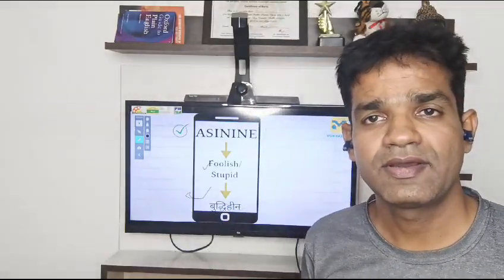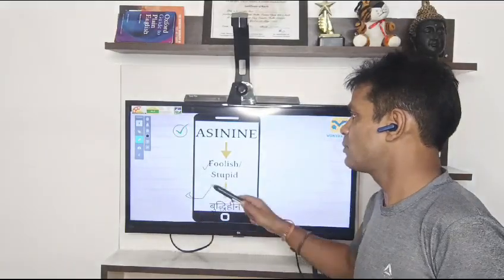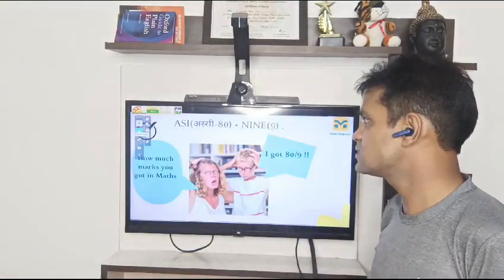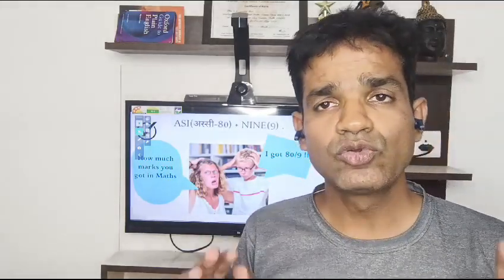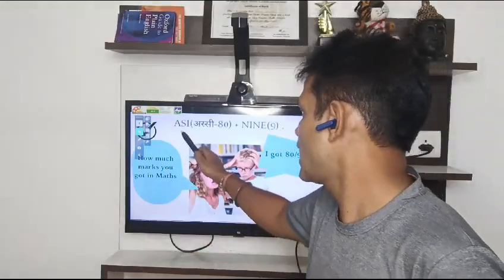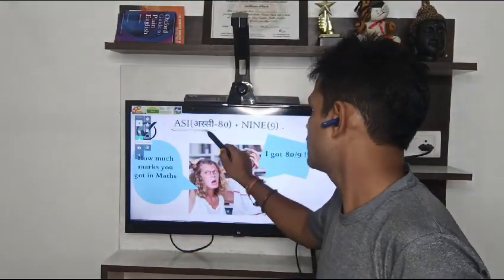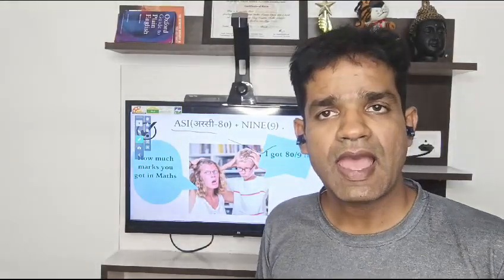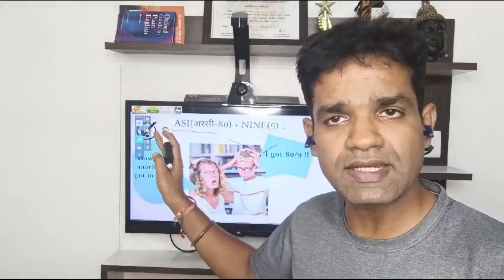Memorize Asinine : Visual Techniques to Remember the meaning & visualize !!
Welcome to my latest video on mastering the art of memorization using powerful visualization techniques! In this session, we delve into the world of ASININE, employing proven methods to enhance memory retention.

🧠 Boost your cognitive skills with these cutting-edge memory hacks! 🧠

🔍 Key Highlights:

Learn how to imprint ASININE effortlessly into your memory bank.
Discover the science behind visualization and its impact on recall.
Uncover practical tips and tricks for long-lasting memorization.
🚀 Elevate your learning experience and watch your retention soar! 🚀